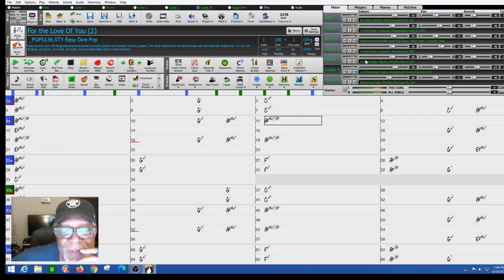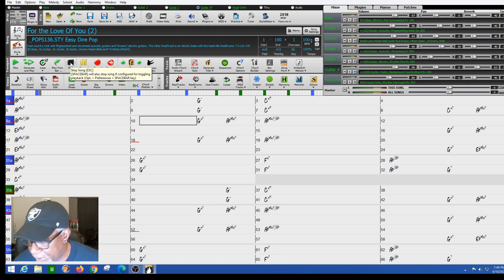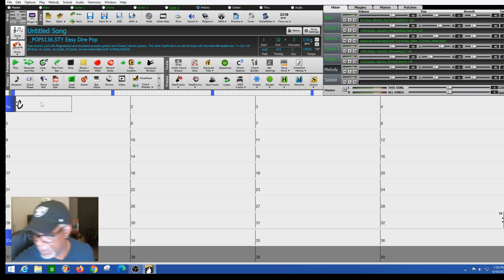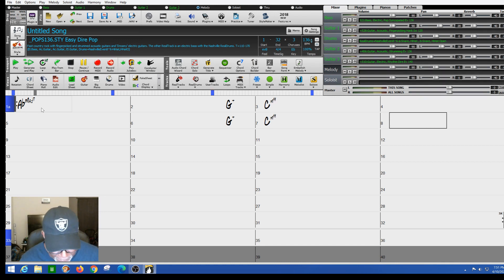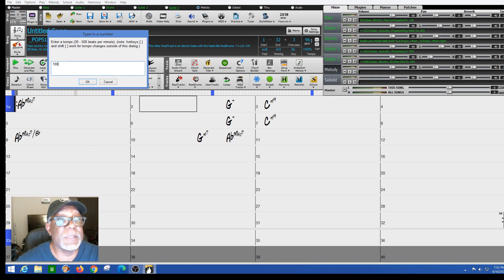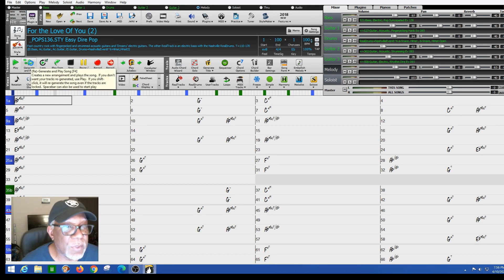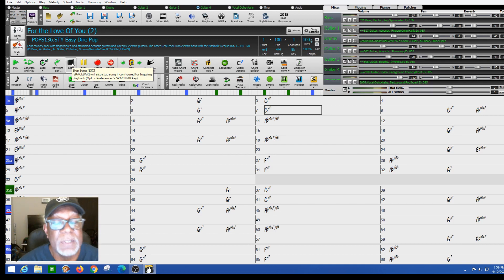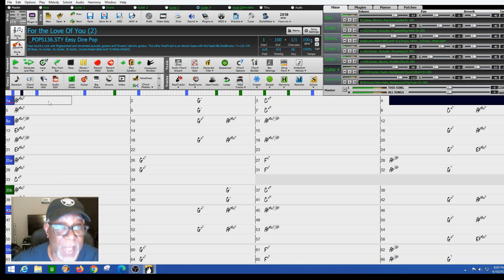How I created "For The Love Of You" in Band in a Box - Tutorial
This is a basic tutorial of how I put together the song "For The Love of You". I demonstrate accents, solo creation, vocal background harmonies, key changes, style changes and lots of other basic features of Band In A Box. This video only scratches the surface of how many capabilities are within the software but gives you a good walk through of putting a song together from start to finish.